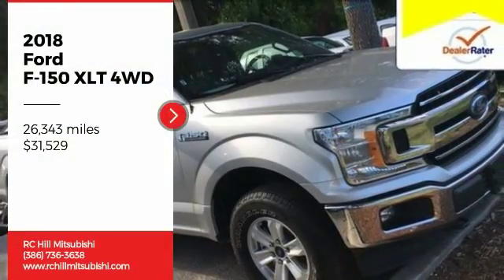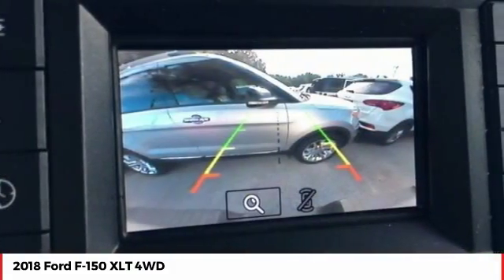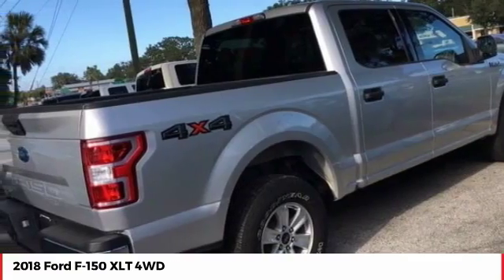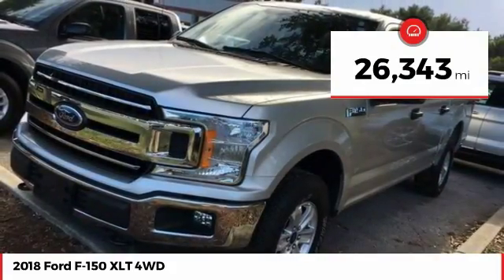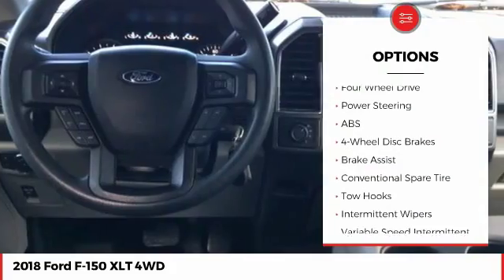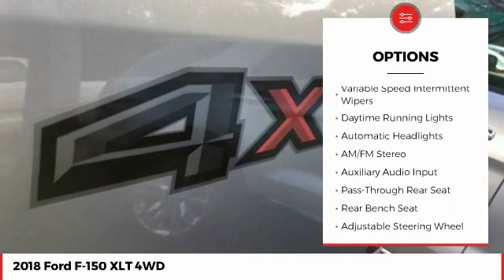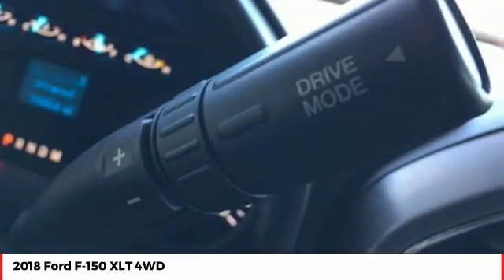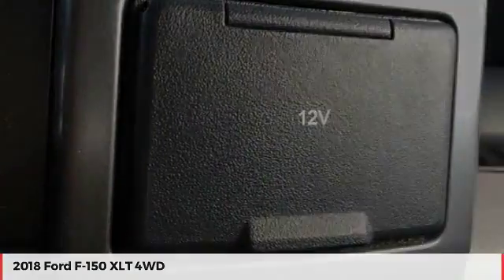2018 Ford F-150 XLT 4WD Used JFA64513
LIFETIME LIMITED WARRANTY, **4WD, ** ONE OWNER, ** CLEAN AUTOCHECK - NO ACCIDENTS, ** BLUETOOTH, ** BACKUP CAMERA, ** BEDLINER, ** ALLOY WHEELS, ** KEYLESS ENTRY, ** SYNC. Recent Arrival! 2018 Ford F-150 XLT Silver 10-Speed Automatic 4WD 5.0L V8 ** PRICE INCLUDES OUR COMPLIMENTARY Worry Free 6 MONTH/ 6,000 MILE WARRANTY and A FREE AUTOCHECK vehicle History Report. This Vehicle PASSED OUR MULTI-POINT SAFETY INSPECTION, WE SMART PRICE OUR INVENTORY, OUR BEST PRICE IS UP FRONT- NO NEGOTIATIONS NECESSARY. PLUS, OUR SALES STAFF IS NON-COMMISSIONED. WHICH MEANS, NO PUSHY SALESMAN. IT'S A VERY FRIENDLY ATMOSPHERE. You deserve a No-Bully car buying Experience. Used Cars may not have Second set keys, floor mats, or owner's manual. We will be happy to obtain extra one's for you at our Dealer cost.